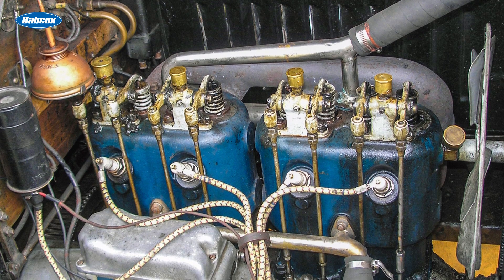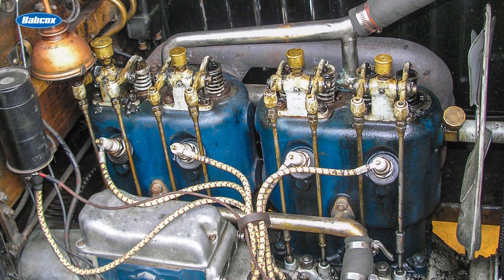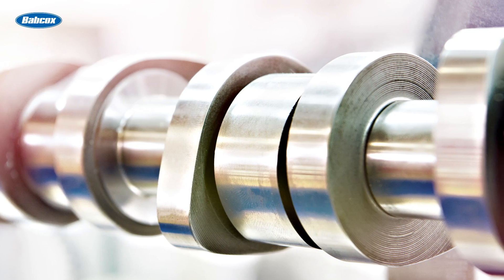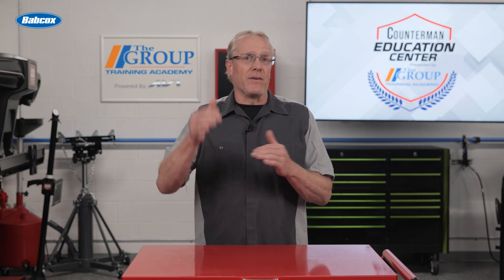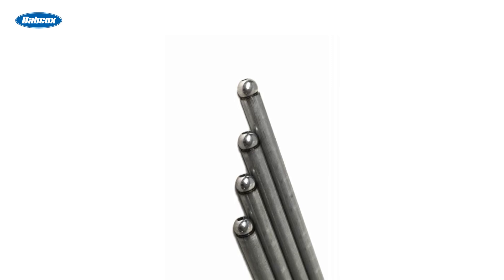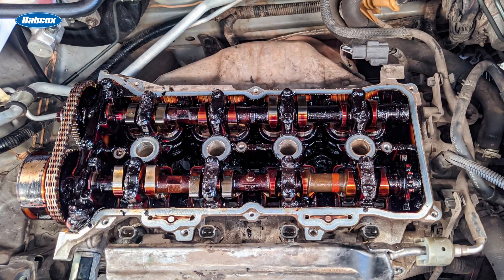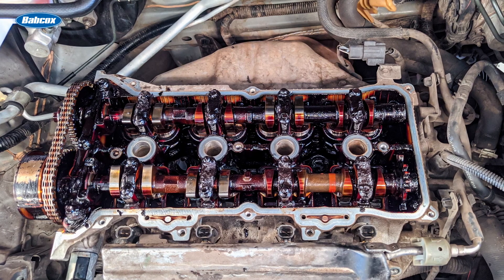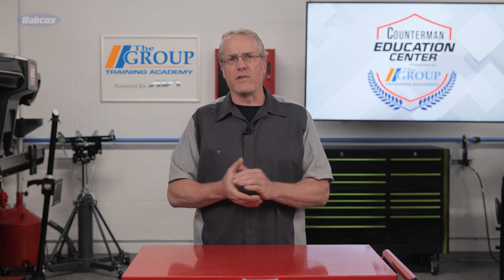Push Rods and Their Role in Engine Performance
Push rods play a vital role in engine performance. See how their designs differ in stock and high-performance engines.